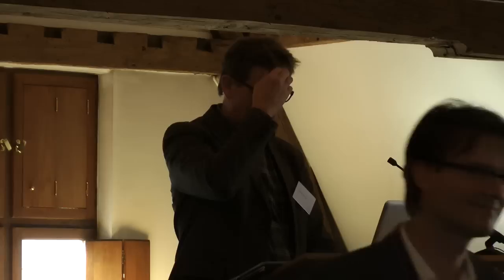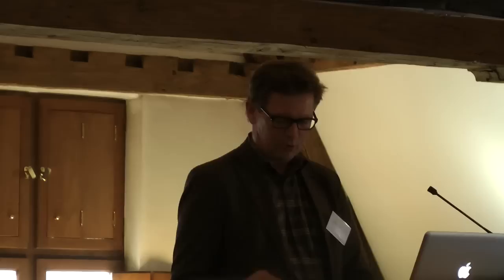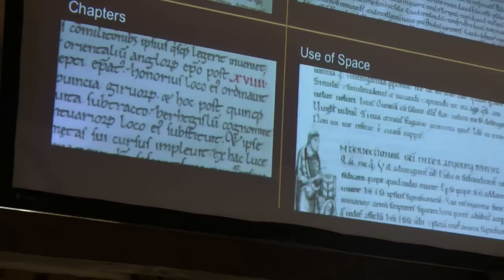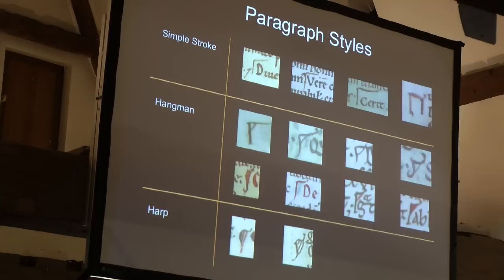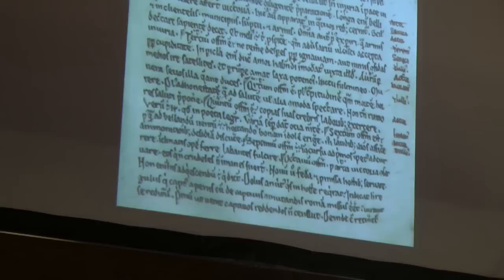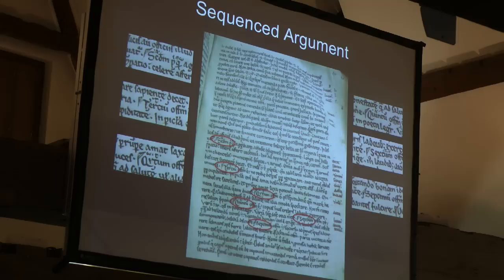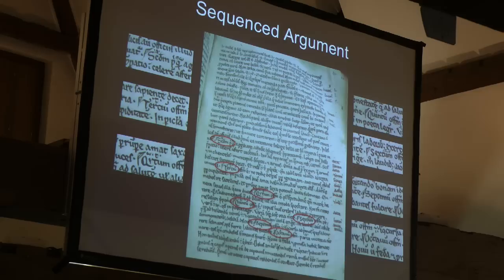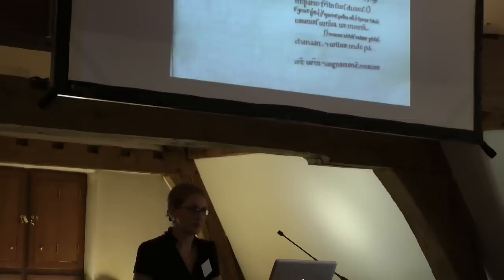Jenny Weston (Leiden University; NL)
Chair: Professor Thom Mertens (University of Antwerp)

Lecture: The Great Divide: Paragraphs and Paragraph Marks in the Eleventh and Twelfth Centuries.

THE ELEVENTH AND TWELFTH CENTURIES represent an age of transition in which the book moves away from Carolingian standard towards a new book format (commonly known as the "Gothic book"). This paper focuses
on one particular aspect of the evolving manuscript, namely the way in which the texts were divided up into smaller segments -- or para graphs. It will introduce and examine a selection of markers that were used by scribes to create such segments, including extra space between the lines,
coloured initials, rubrics, different forms and sizes of script, as well as various symbols and notations. This paper addresses both the physical presentation of paragraph marks and their possible functions. Ultimately this paper will consider how the paragraph augmented the legibility of
the text.

JENNY WESTON is a junior researcher in the NWO-funded project, "Turning Over a New Leaf: Manuscript Innovation in the Twelfth-Century Renaissance", directed by Dr Erik Kwakkel at Leiden University. She currently studies changing patterns of readership in Norman monastic houses of the eleventh and twelfth centuries.